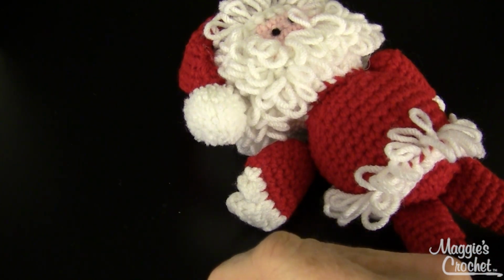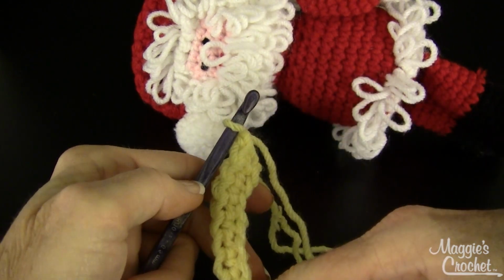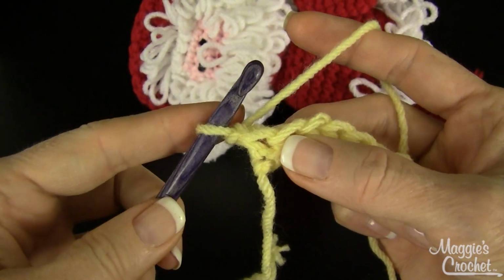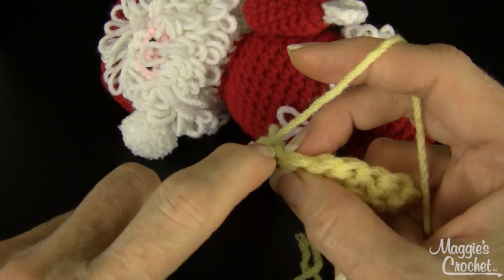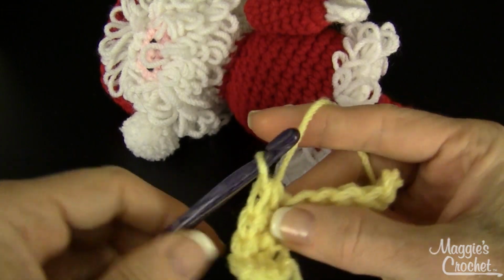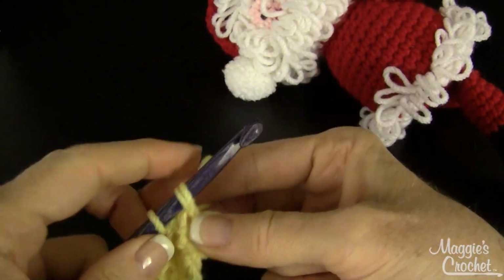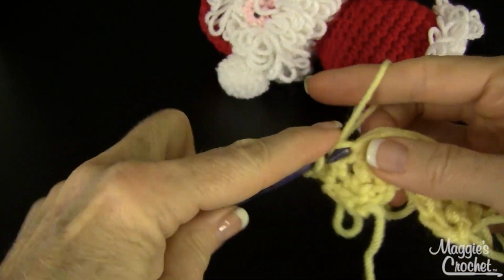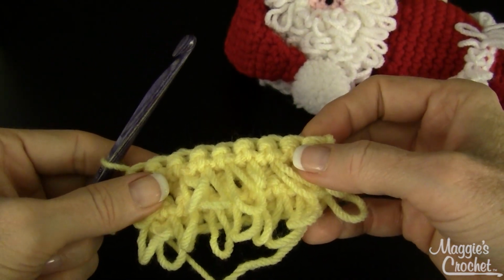Crochet Single Loop Stitch - Left Handed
Happy Crocheting,
Maggie

Maggie Weldon Bio:
Crochet designer and publisher Maggie Weldon from MaggiesCrochet.com has spent over 45 years crocheting and 30 years designing crochet patterns.  She started Maggie's Crochet in 1981 and MaggiesCrochet.com in 1997. Fast forward 30 years, MaggiesCrochet.com has become the largest all-crochet site on line, with thousands of crochet patterns and hundreds of free patterns.
In 2007, Maggie started a gorgeous line of hand made pottery using old & new lace and porcelain clay. Maggie Weldon Lace Pottery has been featured in Southern Living and Victoria magazines and is carried all over the United States. to see her designs.
BestFreeCrochet.com was started Jan 2011. Hundreds of free crochet patterns are posted on this site including the 2011 Dishcloth-a-Day Challenge.

Join Maggie on her very active Facebook to interact with her and thousands of fellow crocheters from all over the world!